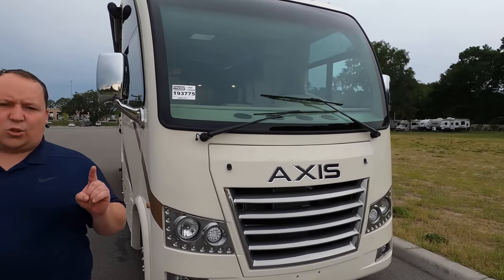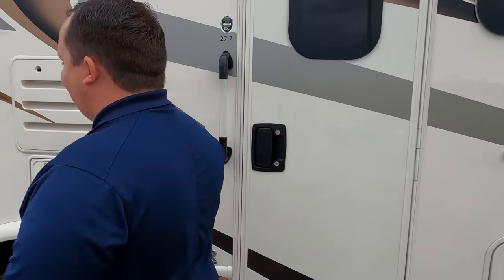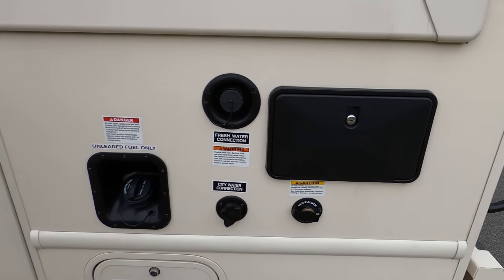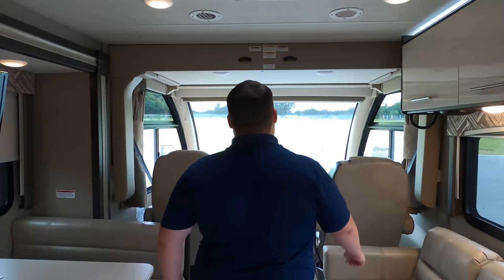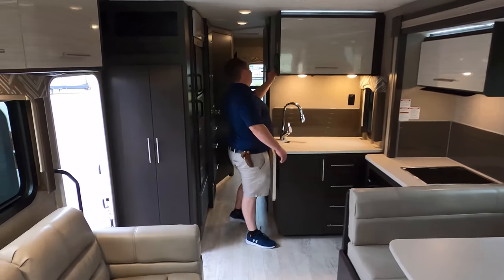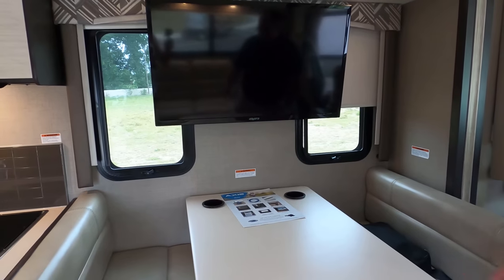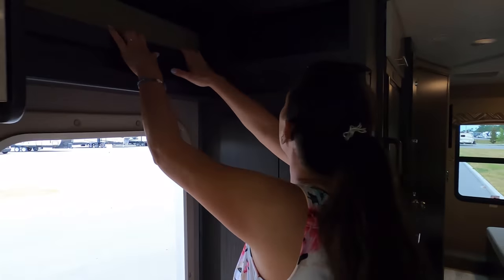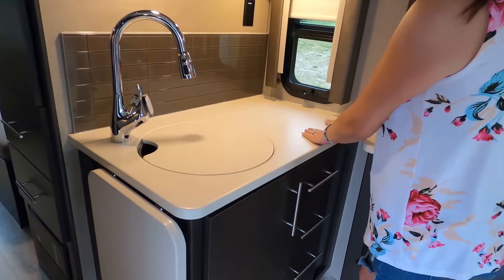Half Class A Motorhome & Half Class C Motorhome... CROSSOVER!!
Hey everyone welcome back to another video! Today I am very excited were taking a look at one of the most unique motorhomes you can buy for 2020.
This is the 2020 Thor Axis 27.7! This is a a cross over RV. Now here is what I mean when I say Cross Over RV. This is a Class C Motorhome... As its built on the E450 chassis. But the designed it to look and drive like a class A. So it gives you the best of both worlds and I love it!

Also its the same as a Thor Vegas 27.7

Matt Foxcroft
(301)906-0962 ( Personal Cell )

Here is some specs

Sleeps 6
Slides 2
Generator ONAN 4000
Fuel Type Gasoline
Engine 6.8L Triton V10
Chassis Ford E-450
Torque 420 ft-lb Refrigerator Type Double Door
LP Tank Capacity 40.9
Water Heater Type Tankless
TV Info LR 40" TV, BR 32" TV, Exterior 32" TV
Awning Info 20' Power Lateral w/Integrated LED Lighting